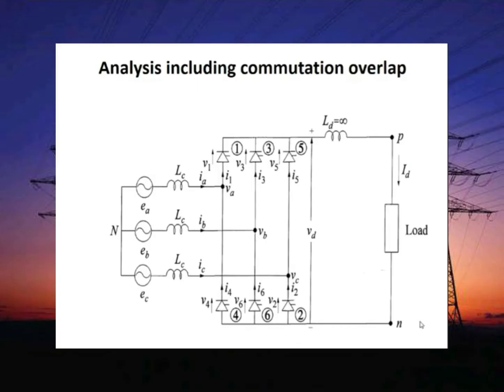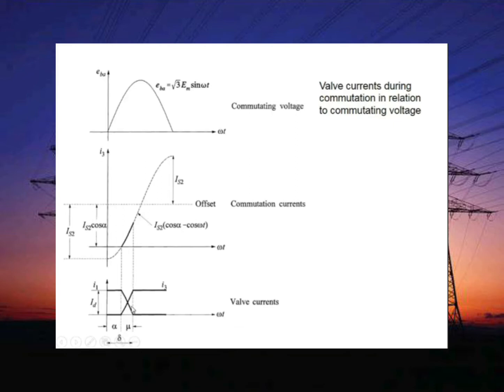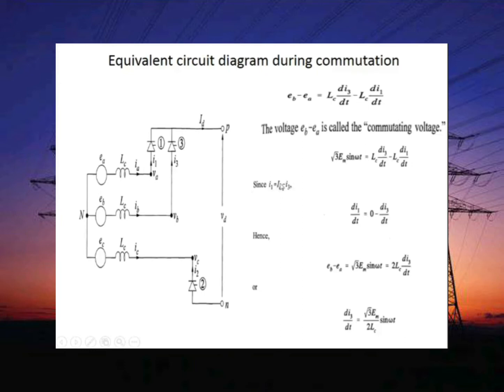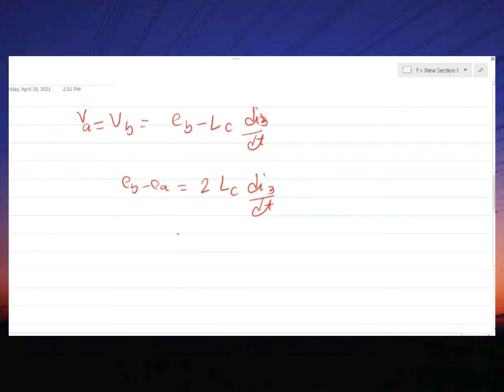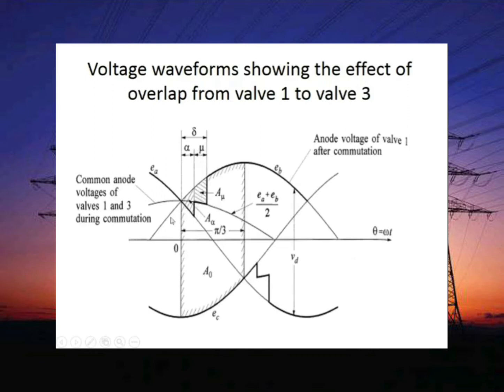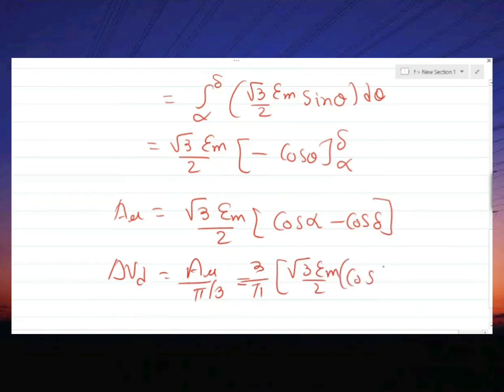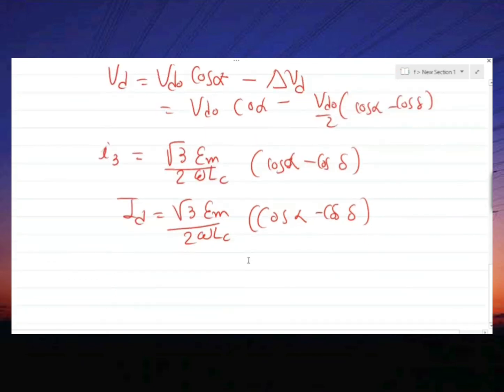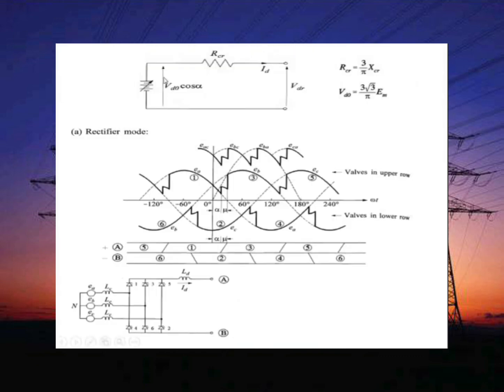Unit-1 || Part 6 || Rectifier Operation of HVDC Transmission System